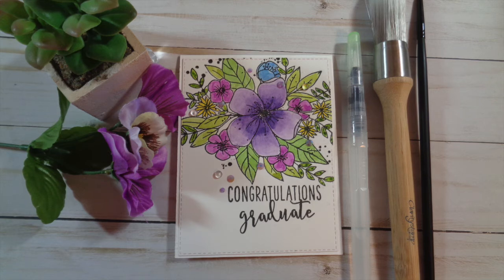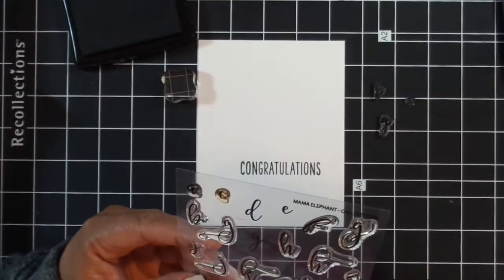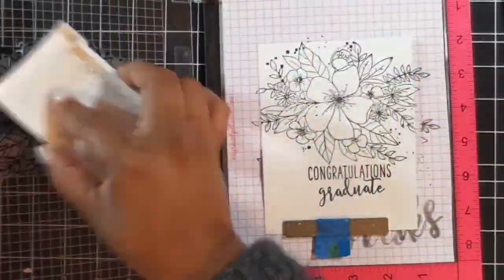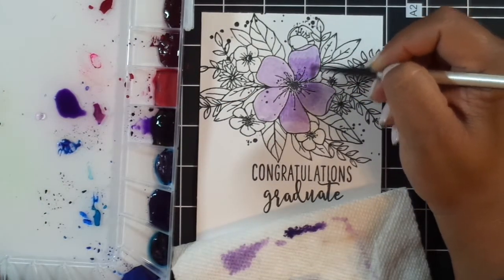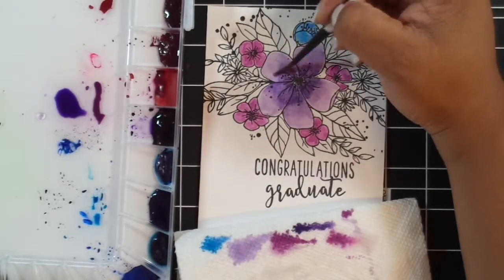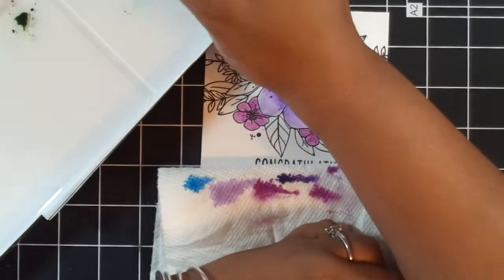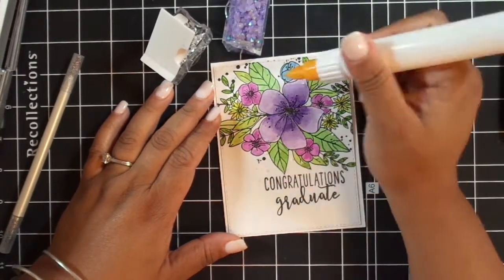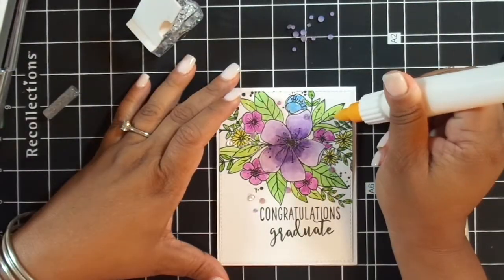Mission Gold Watercolors!!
Hello Crafty Friends!  In this video I am making a card using the Concord and 9th Hello Lovely stamp.  I am coloring it in with my Mission Gold Watercolors.